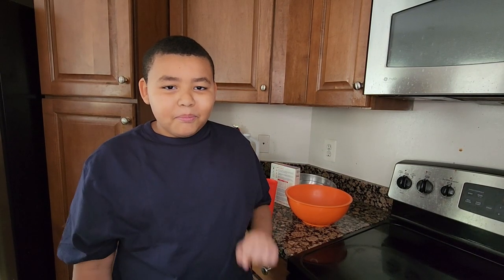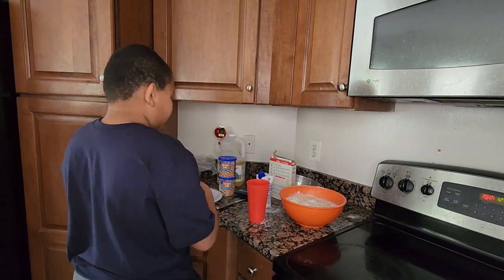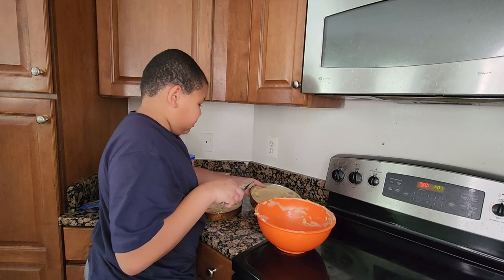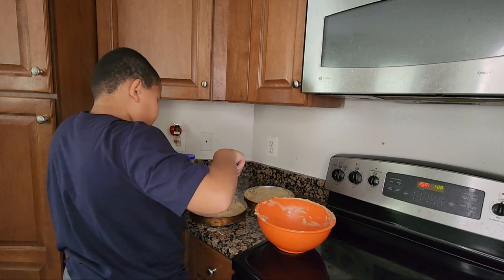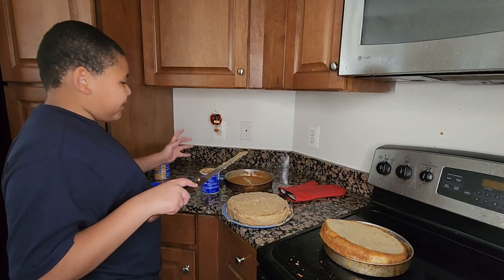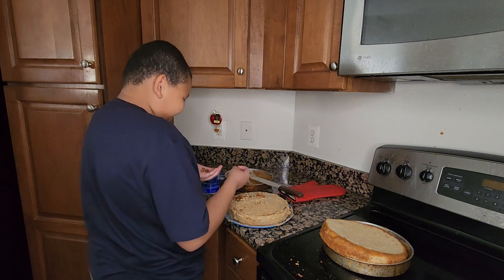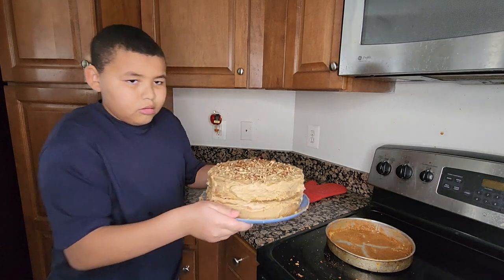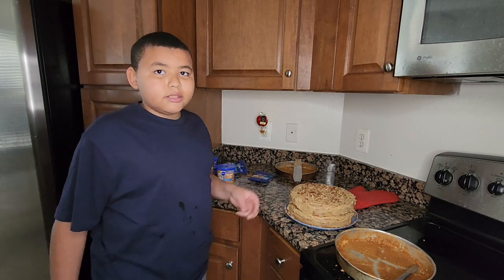Christian Cooks | Pecan Caramel Cake 001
Welcome to Christian Cooks, Christian is an inspiring Chef that loves to have fun in the kitchen. Watch, have fun, and laugh as he walks you through the kitchen.